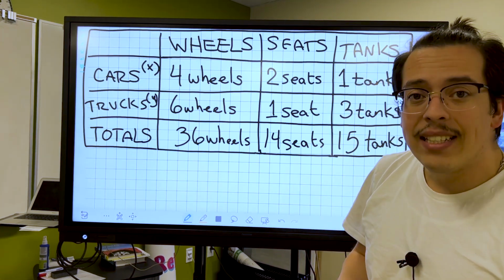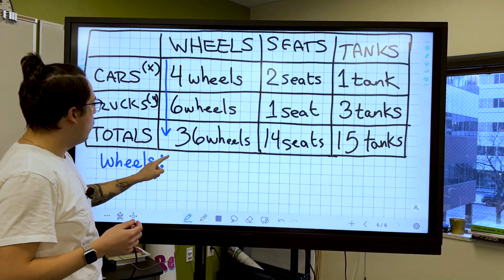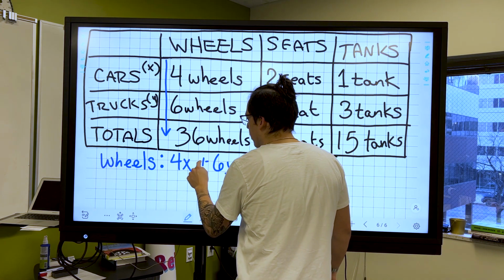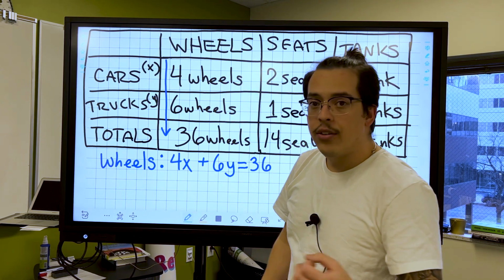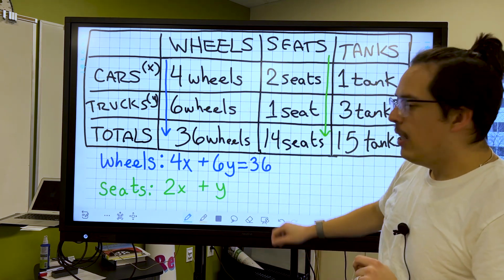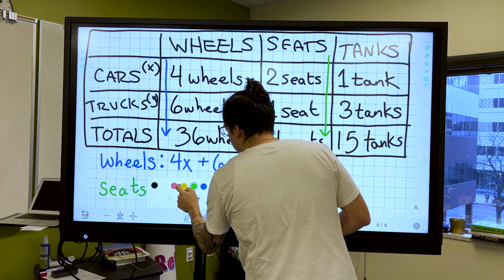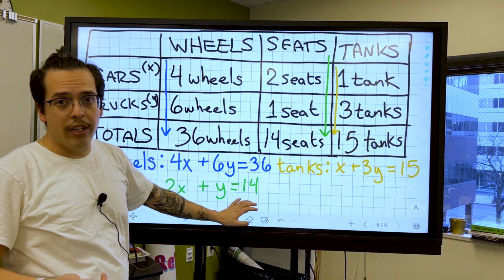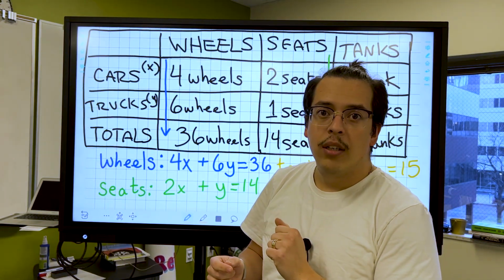Constrained Optimization - Creating Equations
Now that we have our information organized neatly, creating equations that describe how our constraints (a.k.a. limited resources) are consumed is as easy as reading down the columns of the table. Let's take a quick look at this video and see how the process works.